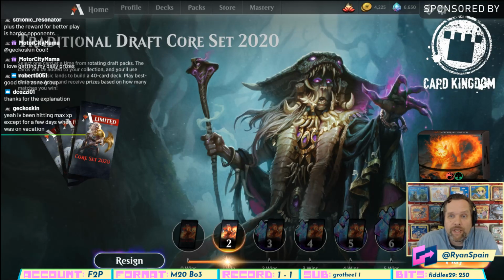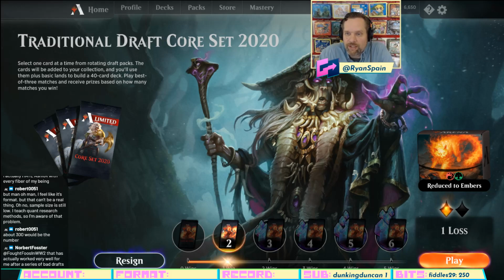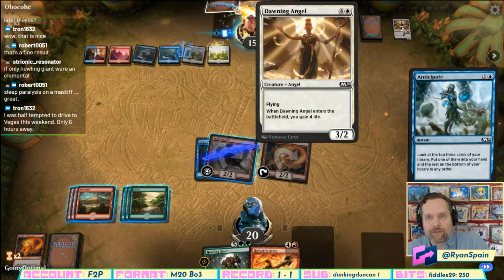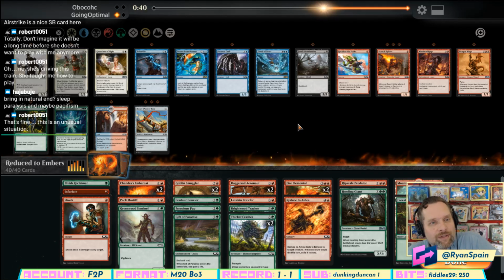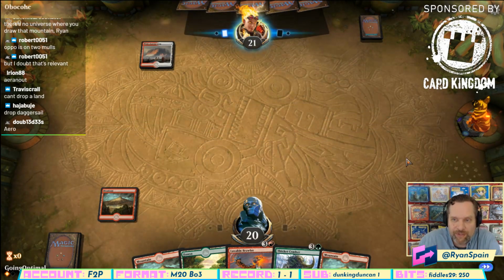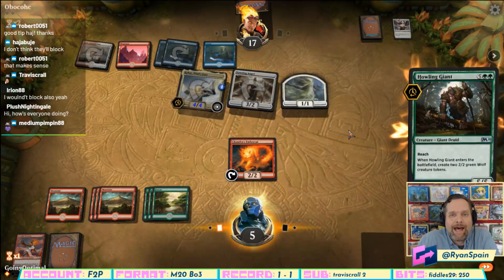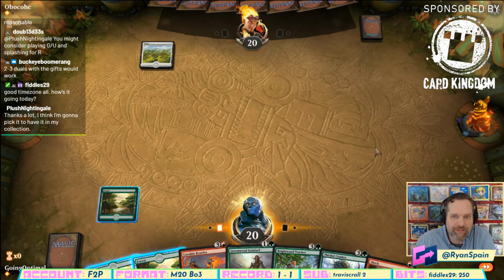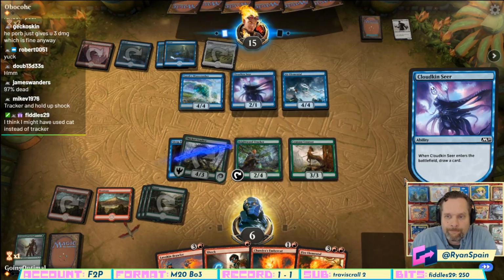MTG Arena M20 Bo3 Draft - "Reductive" Pt. 2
Ryan Spain plays Magic: The Gathering Arena on his stream. Today's format: Core Set 2020